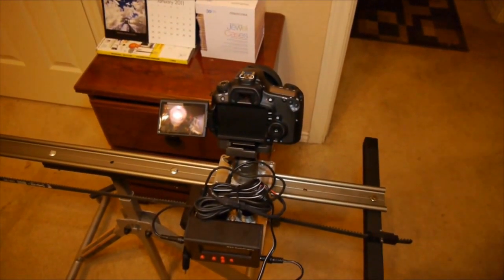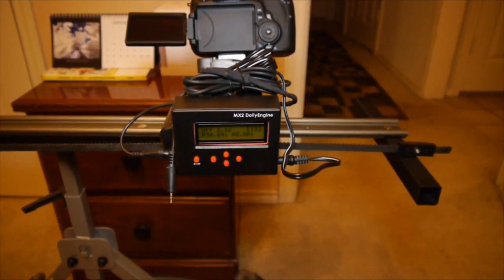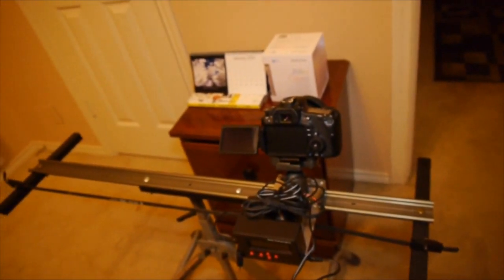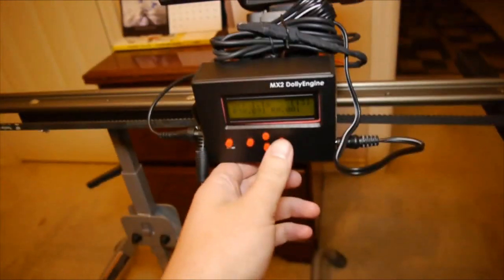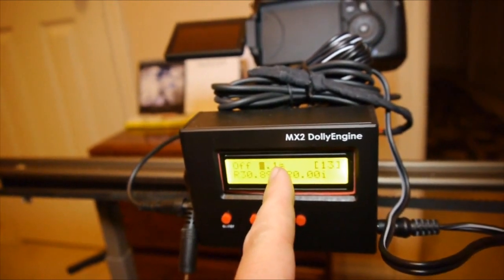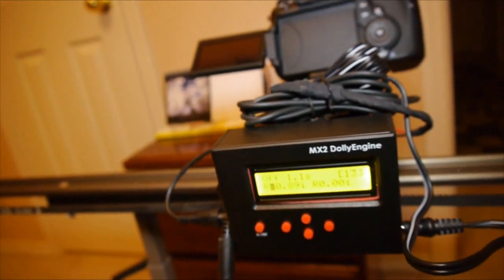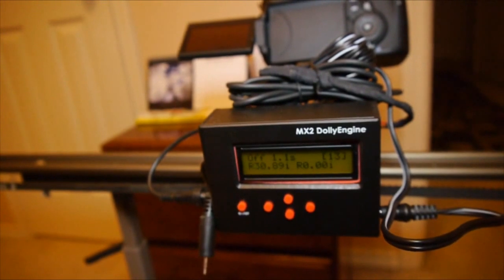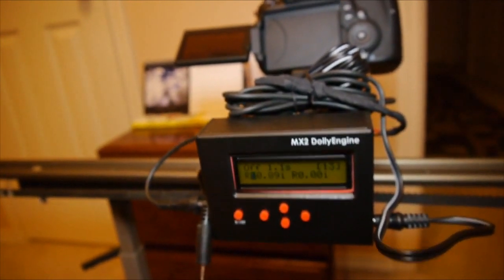DIY Automated TimelapseSlider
DIY Automated Timelapse/Slider
I decided I wanted to make an automated slider/timelapse rig, but didn't want to pay the hefty cost that some of the manufacturers charge. I did some reasearch and found all the parts I would need to create my own. Here is a list of parts you will need if you decide that you want to make your own as well.

A big thanks to Jay/MiLapse from Dynamic Perception for all the help and guidance on the project. To see their products or to buy one of their awesome timelapse kits visit dynamicperception.com/

Amazon
Igus DryLin® W1040-A $91 shipped

(alternate rail that can be used
WT001H Ball Head $23 Shipped
4' Timing belt
A 6R25M240090
Timing Pulley
A 6A25M017DF0908
Belt Clamp x2
A 6M55M090

$51 Shipped
Dayton 8.75 RPM Gear Motor: $55 Shipped

I now use the 17RPM version
MX2 Controller With Camera Cable
$171
Aluratek Universal 12V / 1.5A Li-ion Rechargeable Battery Pack

The top plate is a rectangular piece of aluminum with a hole cut out to mount the ball head, and the platform that the rail is bolted to is a saw horse from home depot that I cut the top off of. The two idler bearings are just skateboard wheel bearings that are spaced out with washers. The end pieces are square tubing.

Any questions or comments let me know!

User:CinemaWorks on Twitter